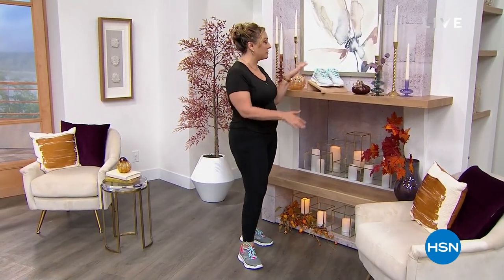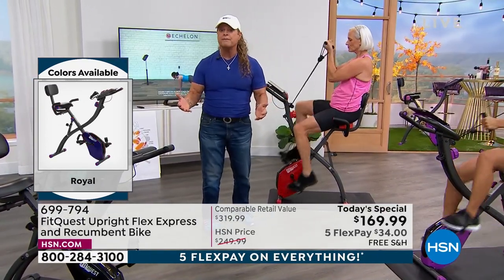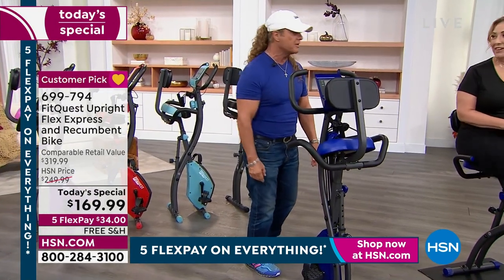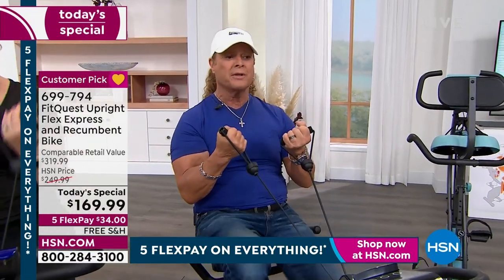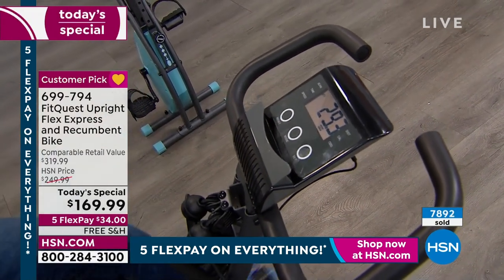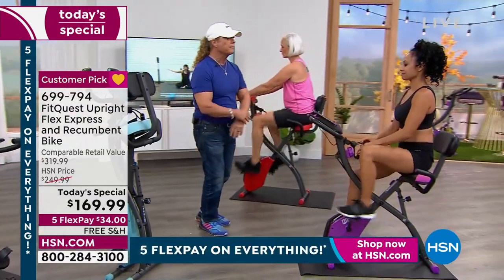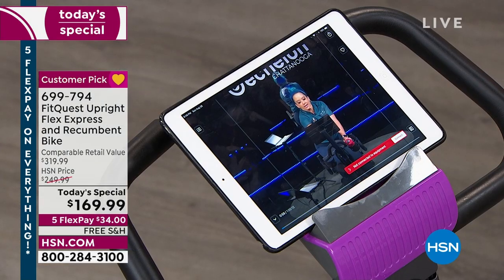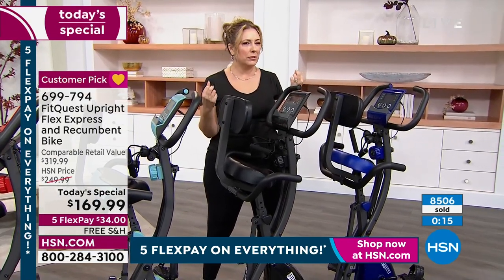HSN | FitQuest Fitness - All On Free Shipping 08.28.2022 - 06 PM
Shop HSN's extensive assortment of wellness items and achieve fitness goals in the comfort of home.